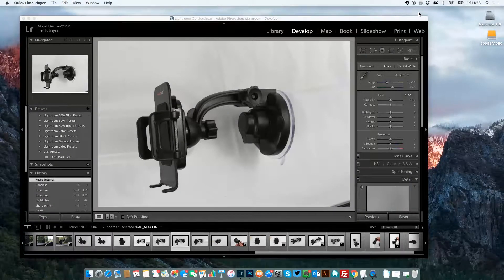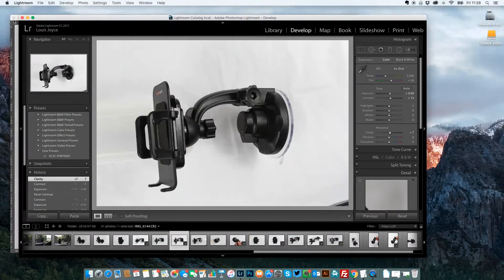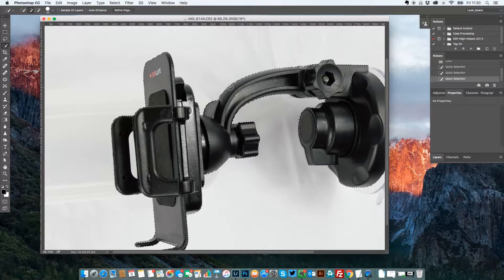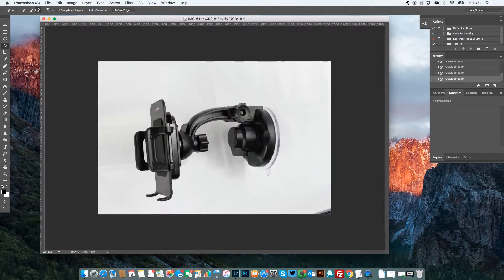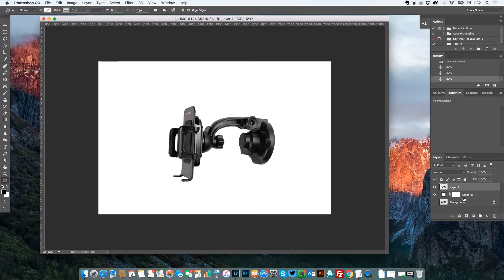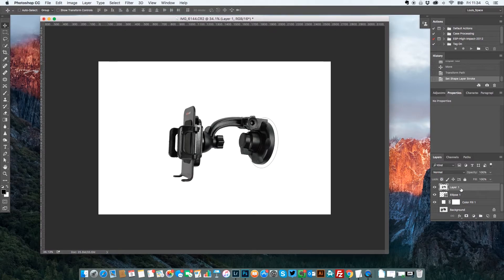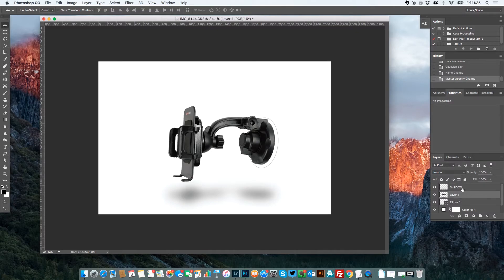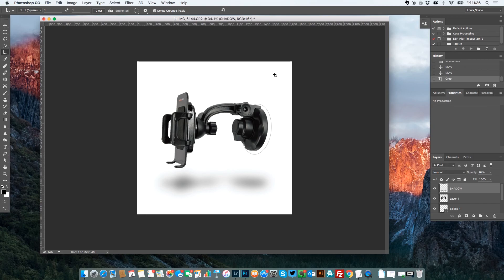Remove Background Product Images Levitate Effect Photoshop Lightroom Amazon Ebay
Super quick tutorial on cutting out a product and placing on a clean white background with a levitation effect, for use on Amazon, ebay and other online sales channels.